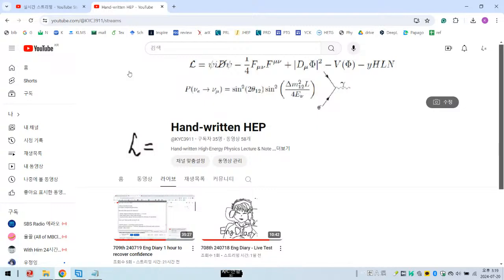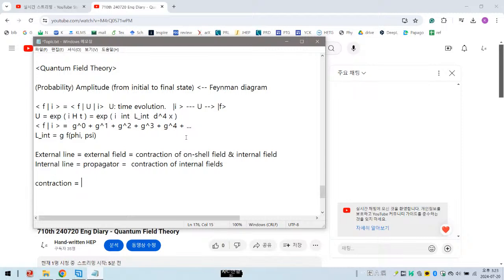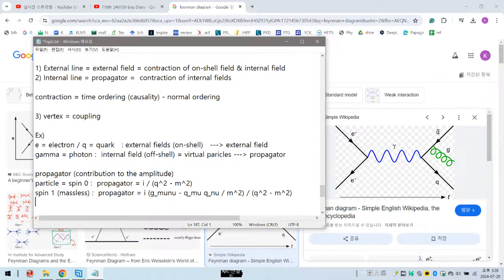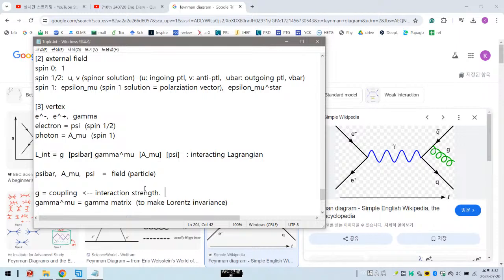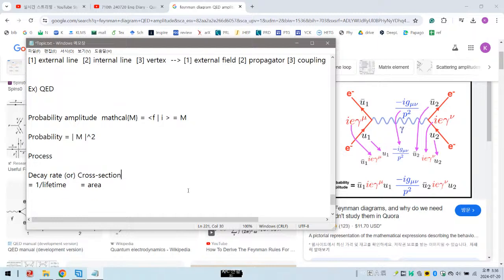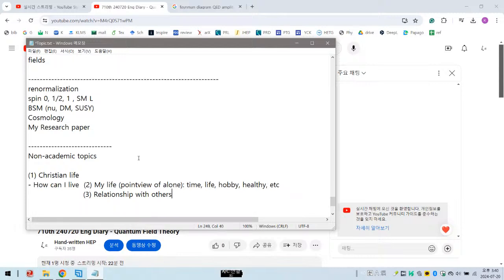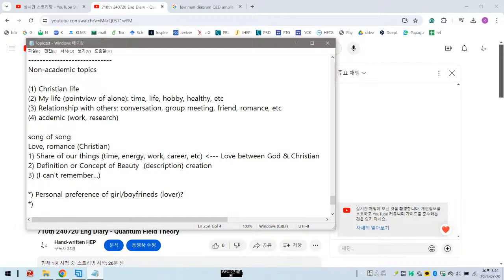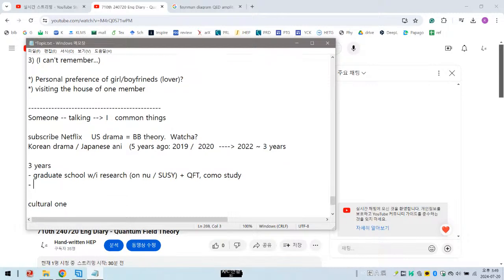710th 240720 Quantum Field Theory: From diagram to amplitude